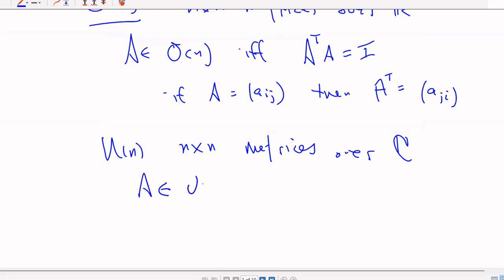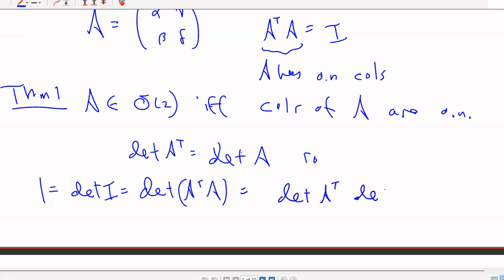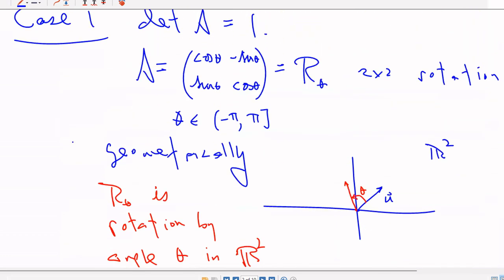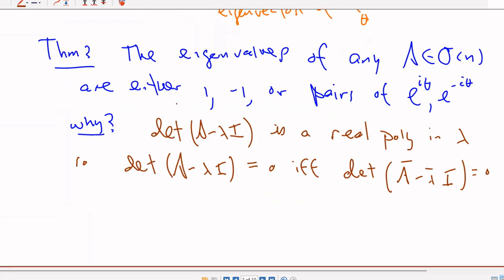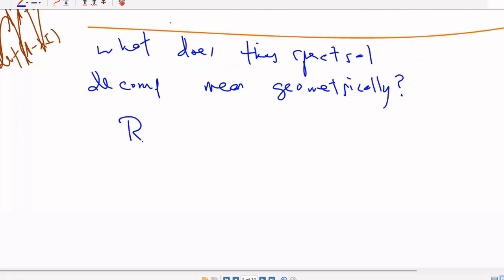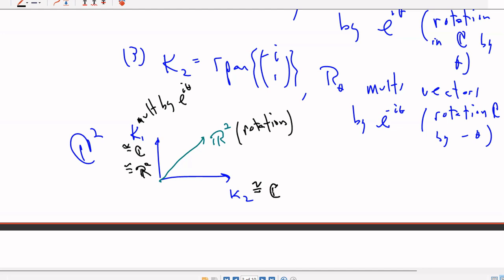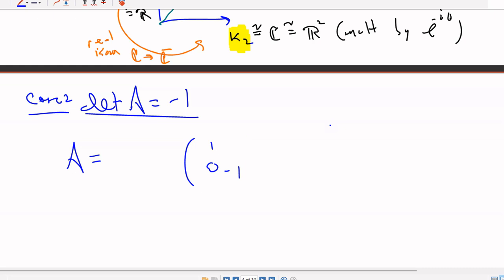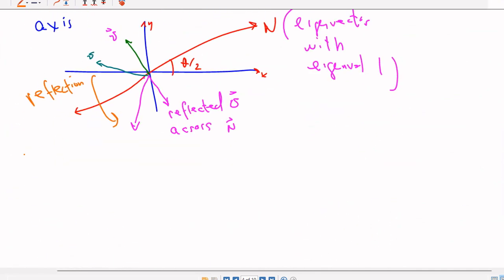Spectral Decomposition of O(2). Orthogonal 2x2 matrices.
A deep dive with the spectral theorem into the very concrete group of orthogonal 2x2 matrices.  John Harland and Andrius Kulikauskas are proceeding from basic facts to understand Bott periodicity as manifested in the chain of Lie group embeddings O(16r) ⊃ U(8r) ⊃ Sp(4r) ⊃ Sp(2r)×Sp(2r) ⊃ Sp(2r) ⊃ U(2r) ⊃ O(2r) ⊃ O(r)×O(r) ⊃ O(r).  Andrius is investigating in what sense this may mathematically model an eight cycle of cognitive frameworks he calls divisions of everything.

John has a PhD in functional analysis. He leads the Math 4 Wisdom Physics Study Group.  Andrius has a PhD in algebraic combinatorics. He is the host of Math 4 Wisdom.

0:00 Introduction
1:40 Understanding Lie groups of matrices as the object of Bott periodicity. Defining the orthogonal group.
4:00 Combinatorial interpretation of the transpose as an inverse.
5:45 Unitary group.
9:40 O(2). 2x2 orthogonal matrices. Columns are orthonormal.
13:10 Determinant of A is +1 or -1.  Det(A)=1 gives rotations.  Geometrical interpretation.
19:30 Eigenvalues and eigenvectors of a rotation. Spectral decomposition.
27:10 Eigenvalues of any 2x2 orthogonal matrix.
34:30 For a rotation, the eigenvector do not depend on theta.
37:50 Geometric interpretation of this spectral decomposition.
40:30 Summary of facts about these rotations and their eigenvectors. How the two complex eigenvectors are related as conjugates. Two real isomorphisms into the complex plane. Thoughts on mental reflection.
53:15 Preview of the case det(A)= -1.  John relates them to reflections.  But indeed they are all of the rotoreflections (reflections with rotations). We continue in our next episode!

 Let us know if you would like to join our Math 4 Wisdom Physics Study Group, which John leads.